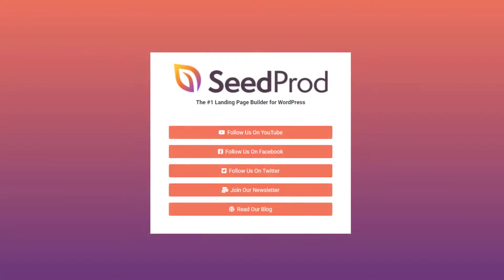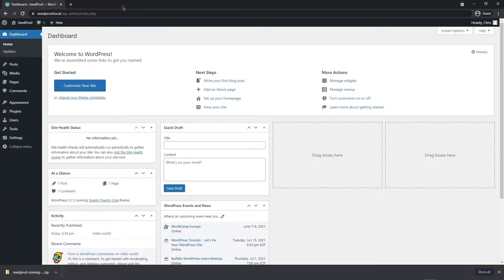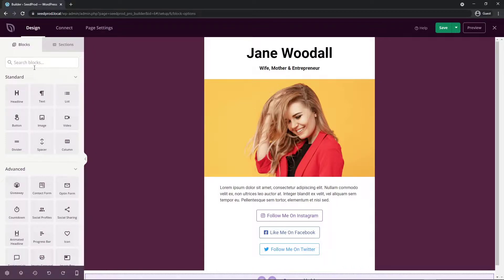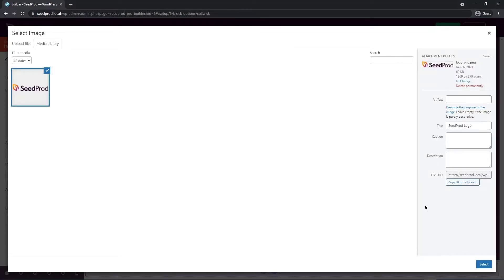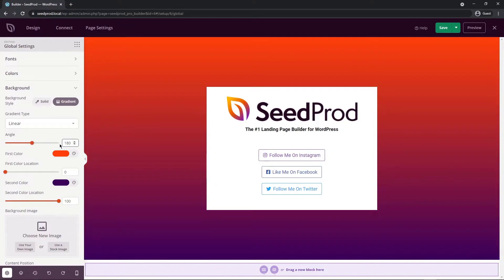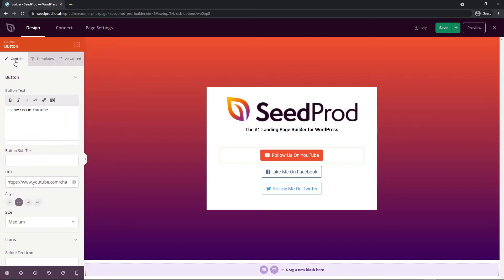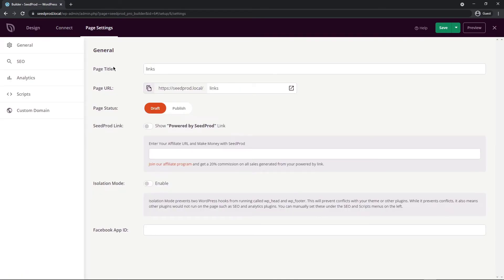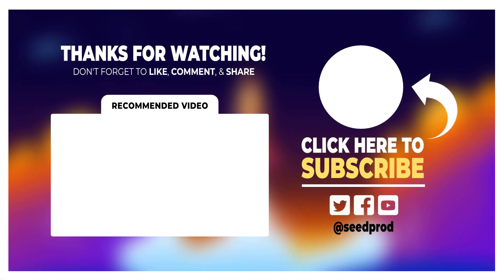How to Create a Link in Bio Landing Page (Like LinkTree)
Timestamps:
00:00 - Introduction
00:30 - Installing SeedProd
01:30 - Importing premade template
01:57 - Editing the template
05:40 - Mobile preview
06:14 - Page settings
07:21 - Outro

First, I will walk you through how to visit the SeedProd website to setup, download, and add SeedProd Pro into your WordPress website. After activating the plugin, we will get start by selecting a pre-made template to use to give us a great head start.

After our template is imported, I will show you how to customize your link in bio page fully and how to take full control over the colors, fonts, images, styles, and much more.

By the end of this video you will have a fantastic looking page that will be live on your website and ready to share on all your social media accounts.